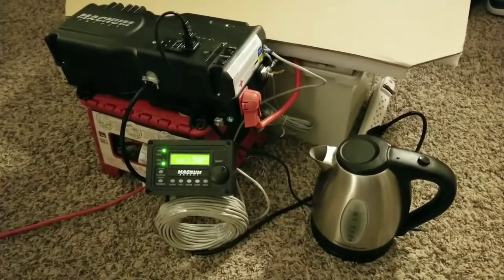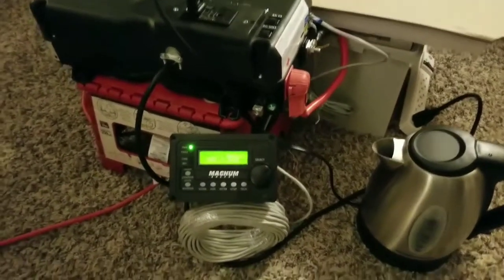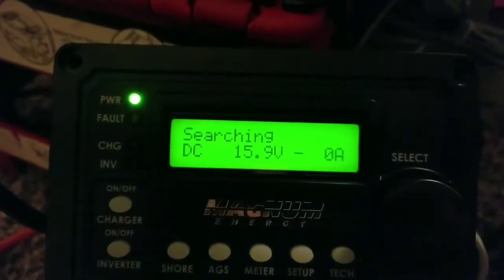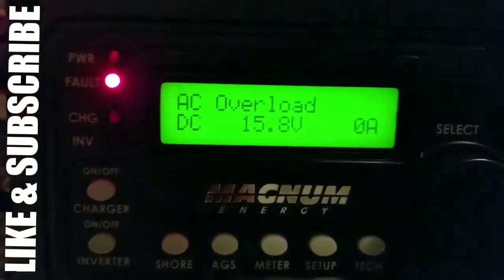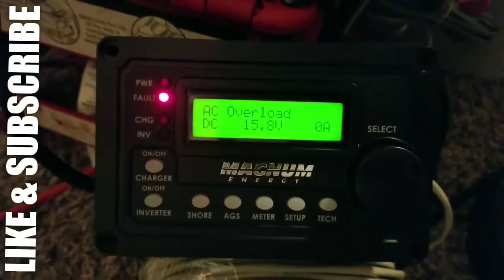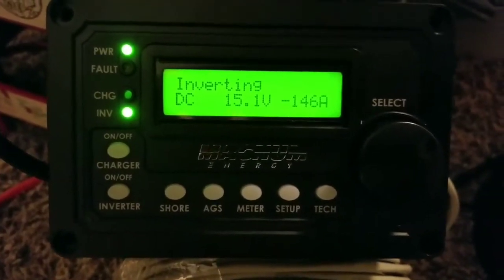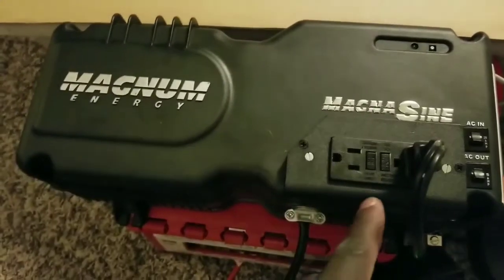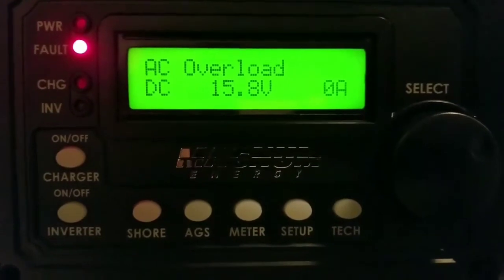INVERTER INSTALLATION: 101 MAGNUM ENERGY MMS-1012G | Troubleshooting AC Overload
MAGNUM ENERGY MMS-1012G | Troubleshooting AC Overload

My test concluded a 1000W MagnaSine Magnum Inverter/Charger can surge up to 2,325 Watts at 153 Amps x 15.2 Volts